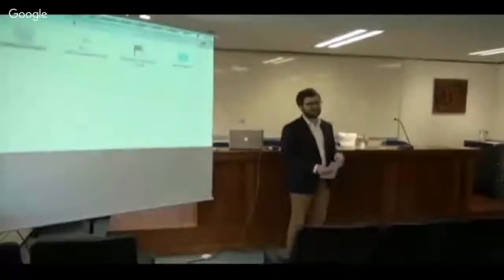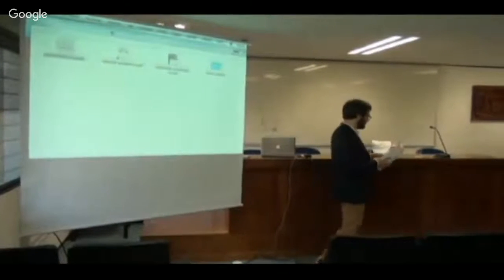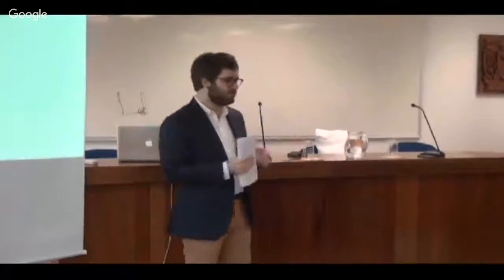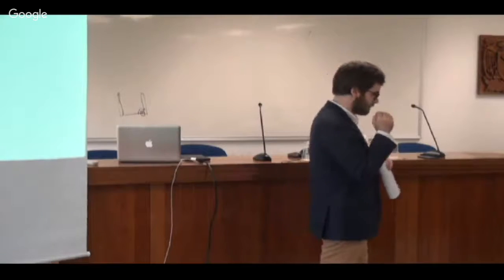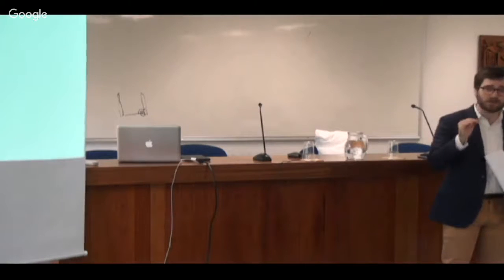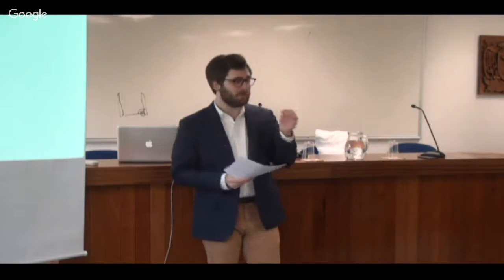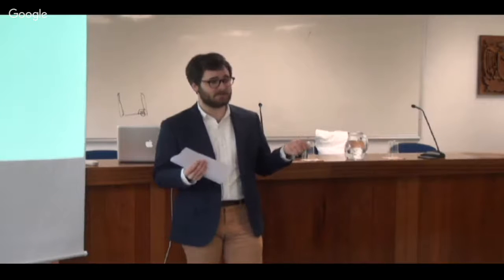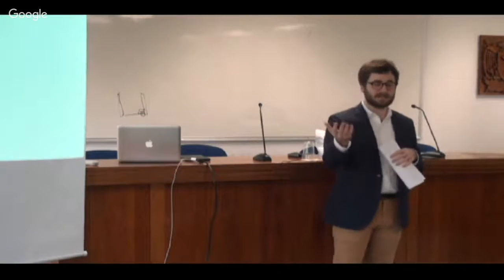3er Congreso Internacional de Estudiantes de Posgrado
Milo Phillips-Brown (Massachusetts Institute Technology)
"I want to, but..."
Comentarios: Daniel Garibay
Modera: Maite Ezcurdia Olavarrieta